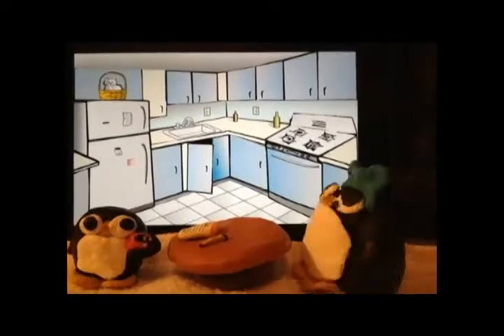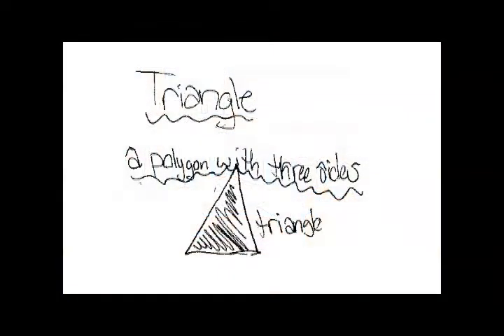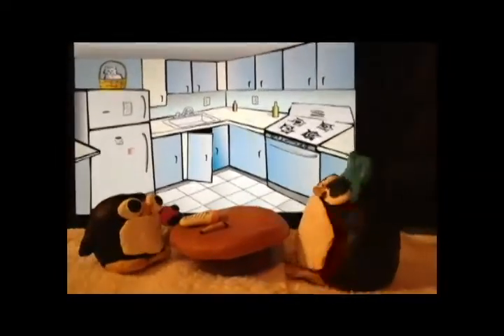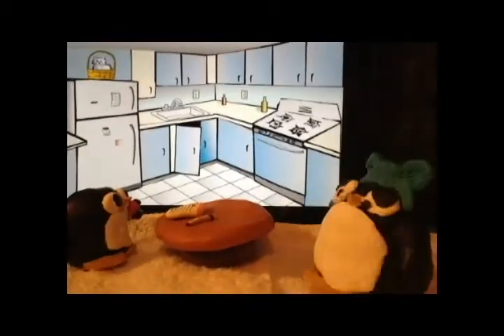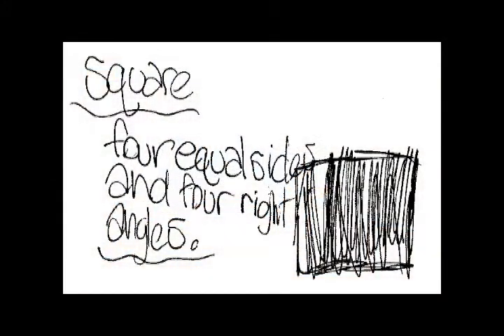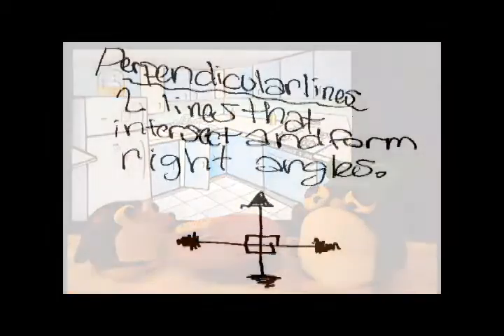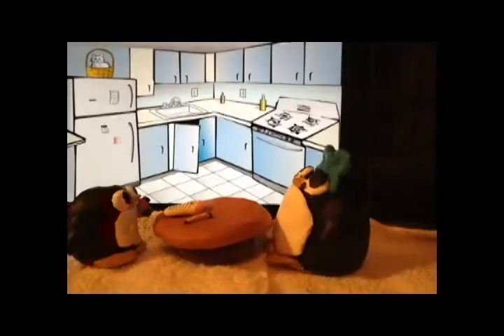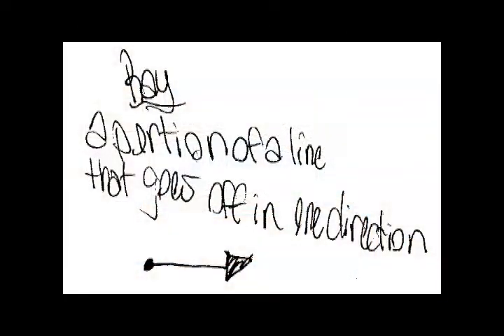Penguin Does His Homework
Sammi's homework project